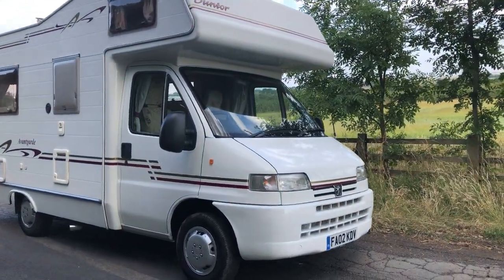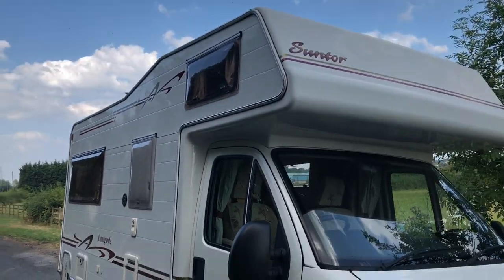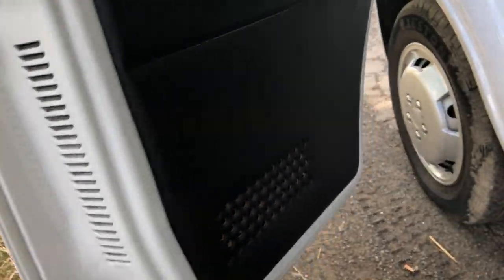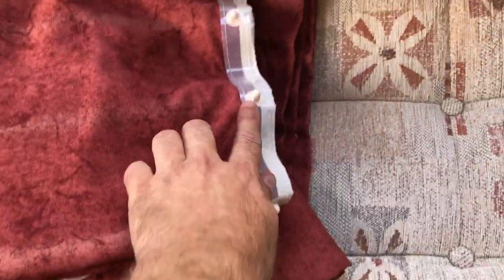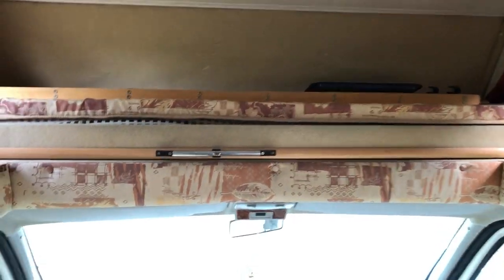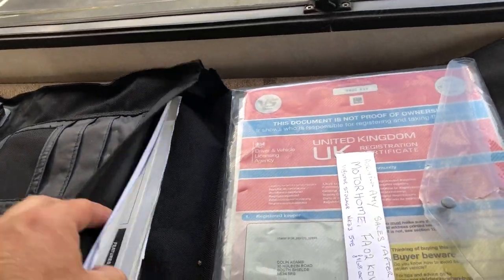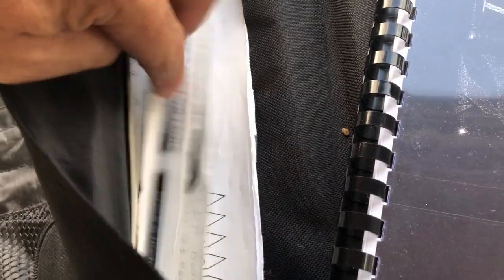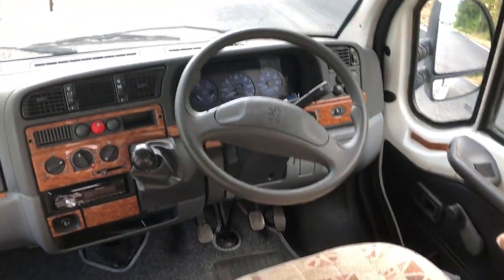2002 SUNTOR AVANTGARDE FA02KDV PEUGEOT BOXER EBAY AUCTION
5 DAY AUCTION, 99P START NO RESERVE, EBAY ITEM: 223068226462 , ANTONY VALENTINE 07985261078